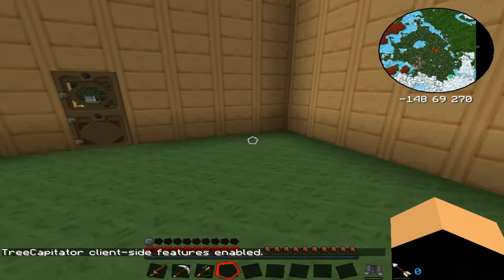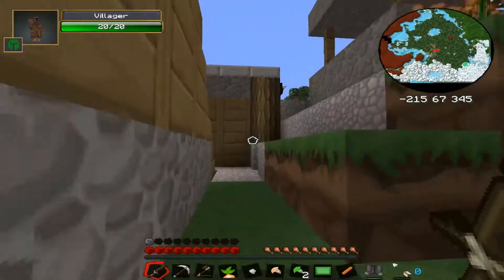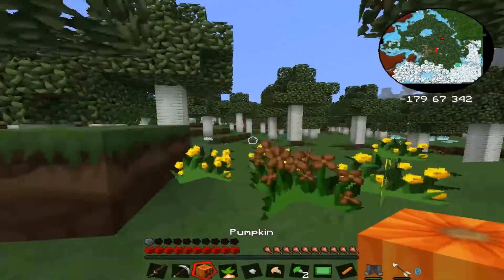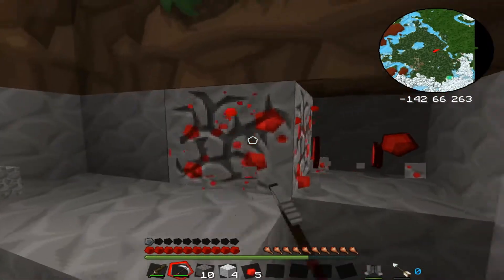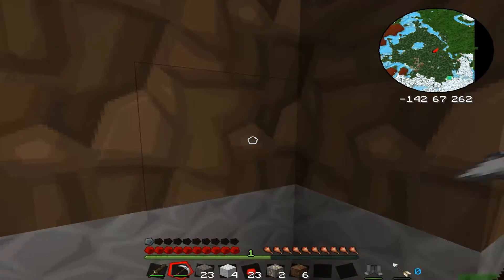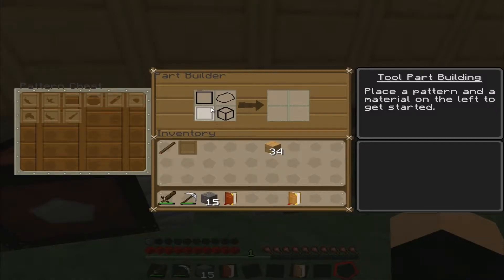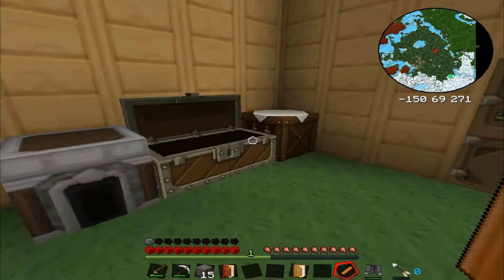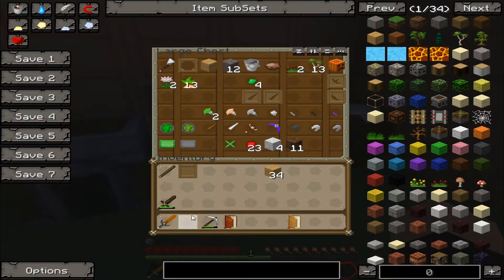Hexxit Part 2 BronzeSlayer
Plundring a village and making myself a sword